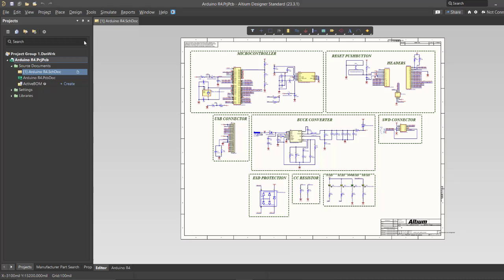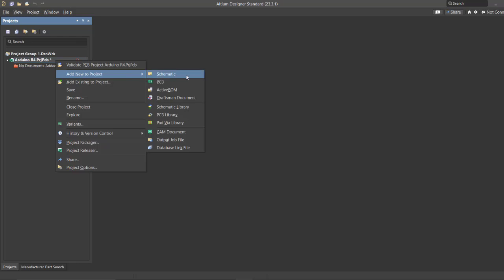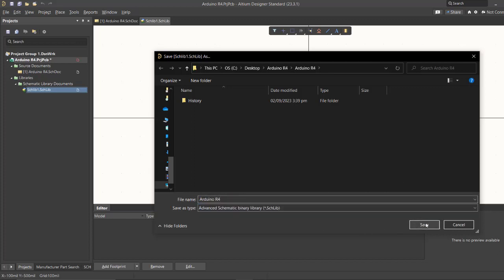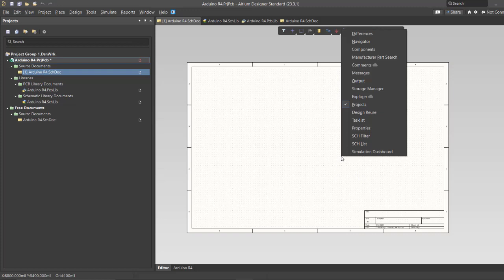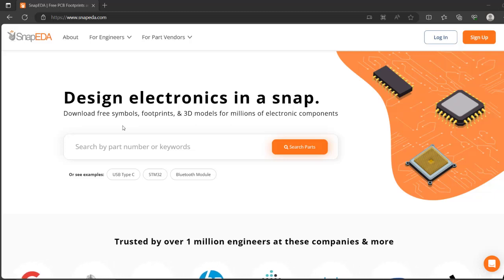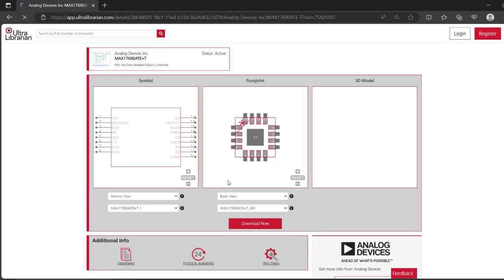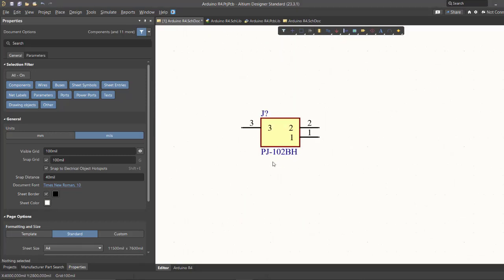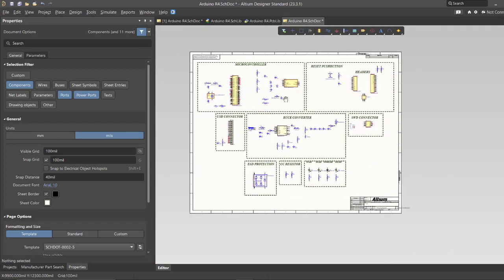Arduino UNO R4 Schematic Design Step by Step in Altium Designer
Welcome to our comprehensive guide on designing the Arduino R4 schematic from scratch using Altium Designer! In this detailed tutorial, we'll walk you through the entire process of creating a customized schematic for the Arduino R4 development board.

🛠️ Tools Used:

Altium Designer for schematic design and analysis.

🚀 Stay Tuned:
This video is part of our "Arduino R4 Masterclass" playlist, where we guide you through every aspect of working with the Arduino R4 development board.

📢 Join the Conversation:
Have questions or want to share your Arduino R4 schematic design experiences? Join the discussion in the comments below, and our community will be happy to assist you!

Feel free to customize this video description with your own links, resources, and additional information as needed. Ensure that it provides a clear overview of the video's content and encourages viewers to explore the rest of your playlist.